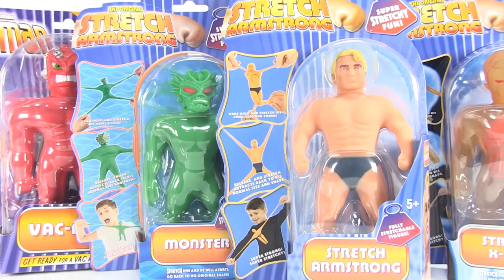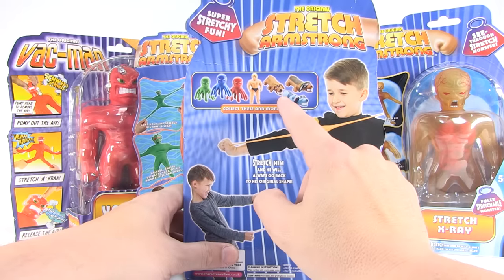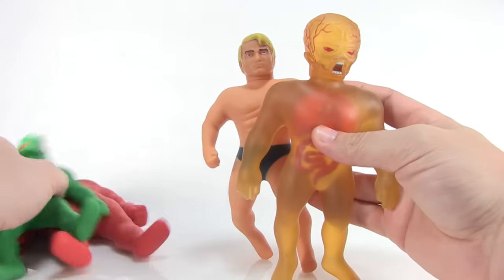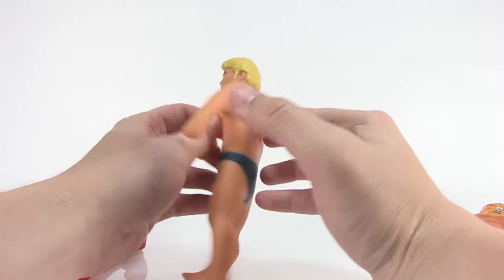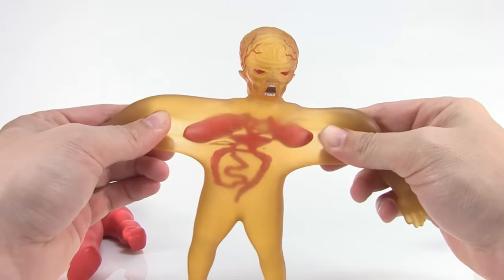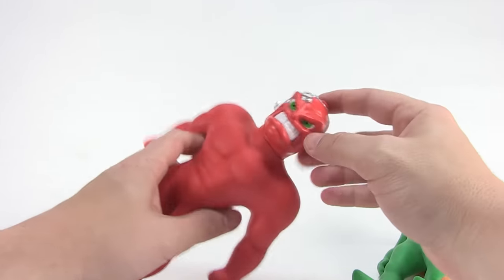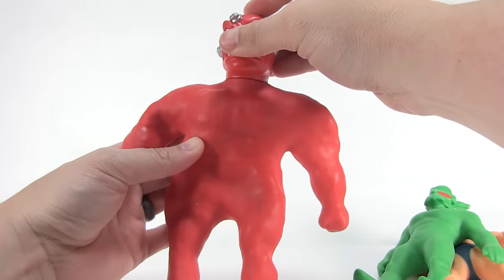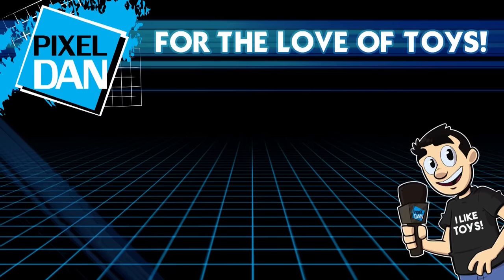Stretch Armstrong 6" Figures with Vac Man X-Ray and Stretch Monster Video Review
Join Pixel Dan for a look at the fun smaller scale Strech Armstrong figures from Character Options!